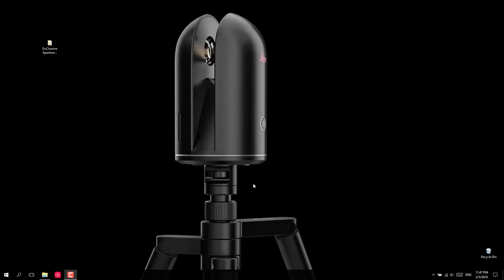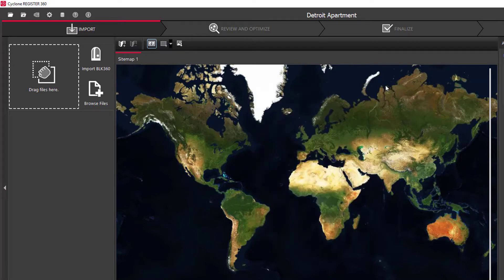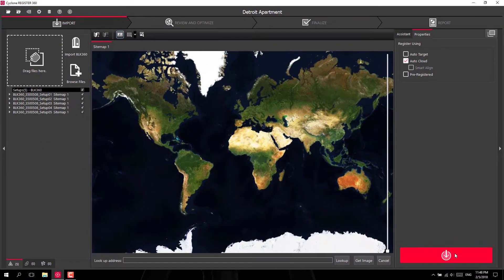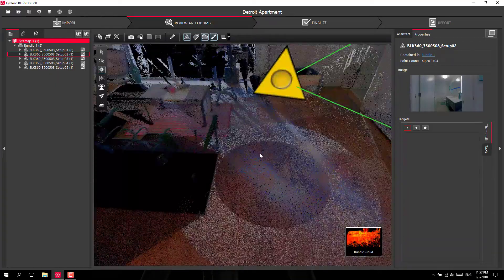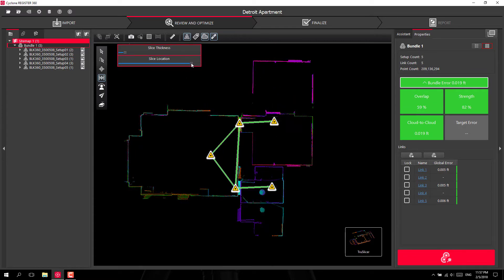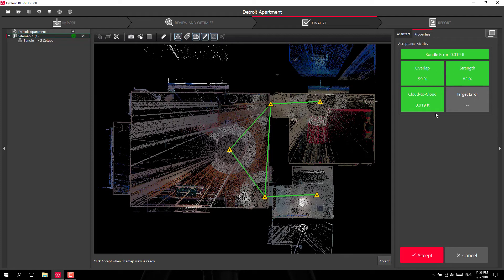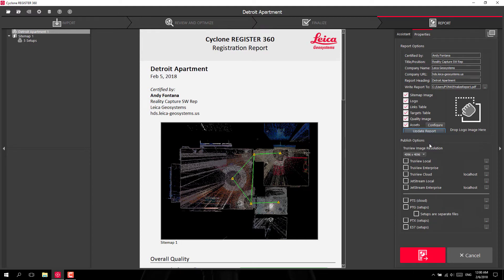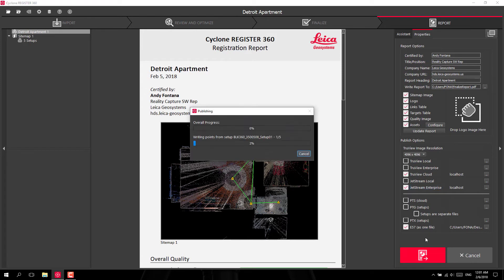How to Auto-Register Scans with Register360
This video shows how Register360 can automatically register your scans together.